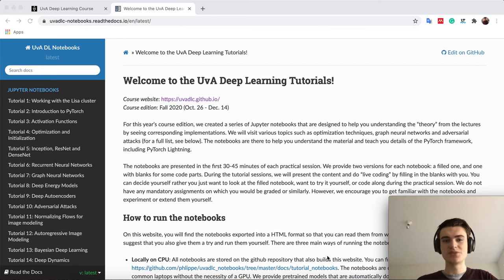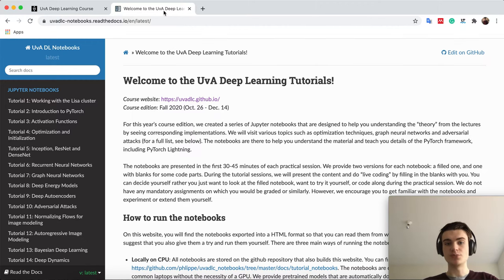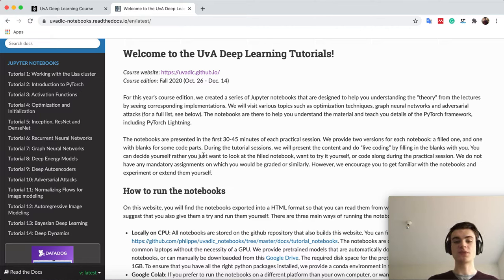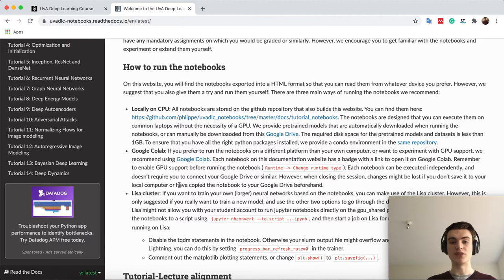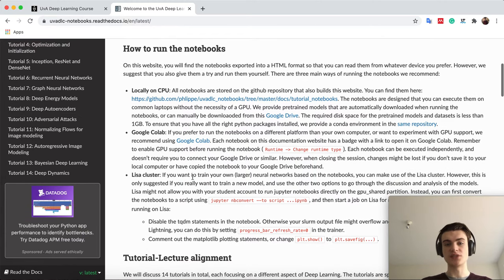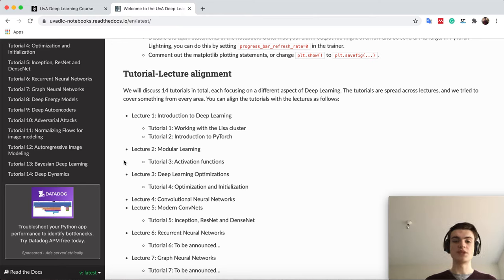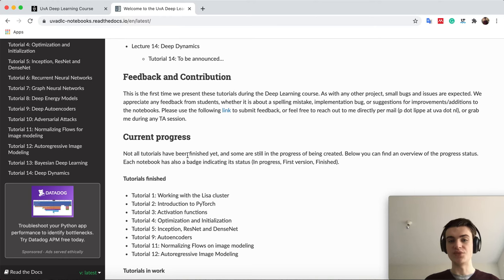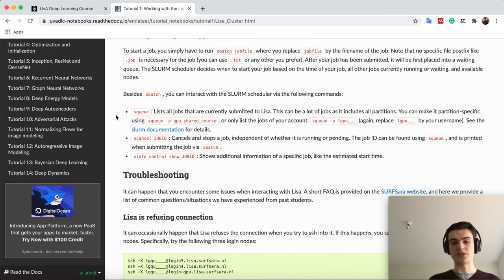Introduction to the Tutorials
We introduce the tutorial notebooks of the Deep Learning course at the University of Amsterdam. We created a series of Jupyter notebooks that are designed to help you understand the “theory” from the lectures by seeing corresponding implementations. We will visit various topics such as optimization techniques, graph neural networks and adversarial attacks (for a full list, see our website). The notebooks are there to help you understand the material and teach you details of the PyTorch framework, including PyTorch Lightning.